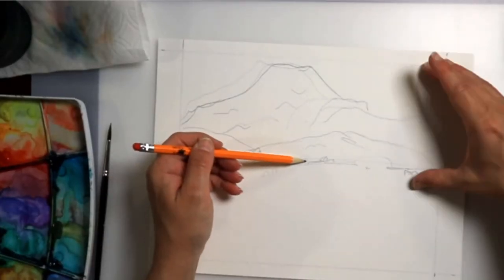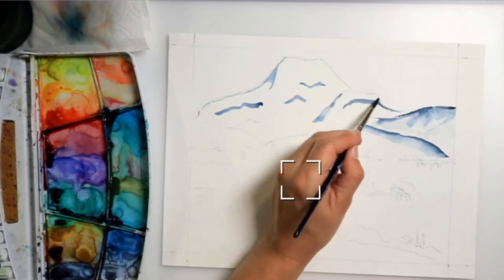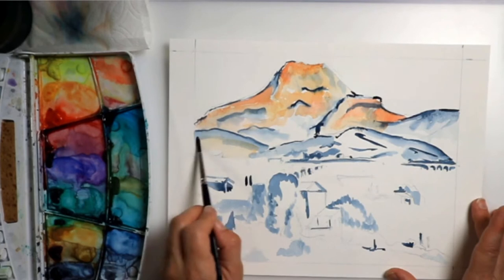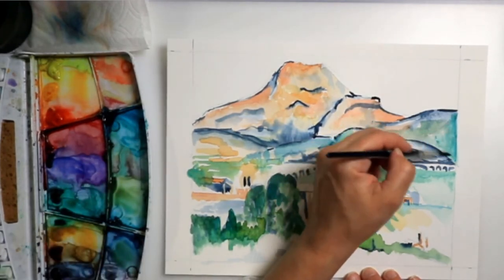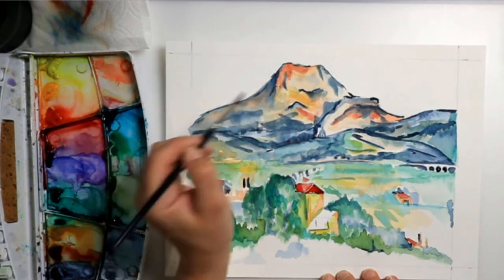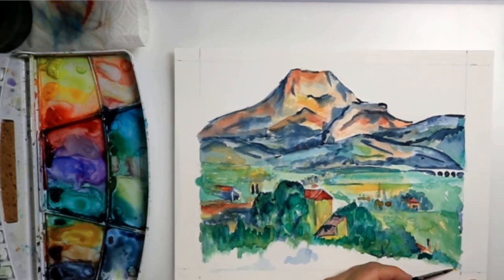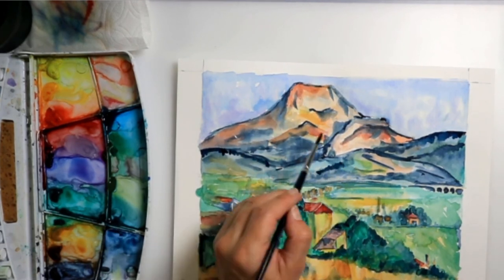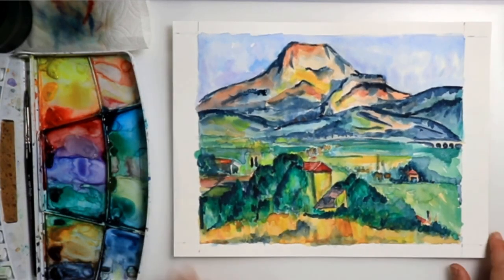Step By Step Watercolor Tutorial For Beginners With Paul Cezanne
Easy Watercolor Landscape.  Post-Impressionist How to Paul Cezanne tutorial
This is a step-by-step art tutorial on how to paint.
If you like this video art tutorial please do not forget to give it a thumbs-up. :)

00:00 beginning - panning
01:26 color mixing
04:14 technique
08:09 more color
12:28 paining is coming together
16:16 and it is voila